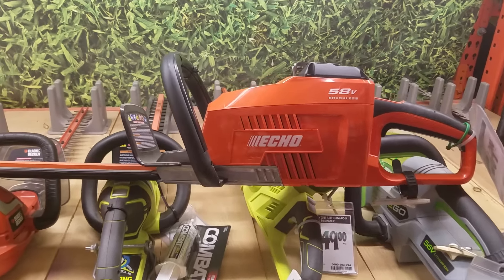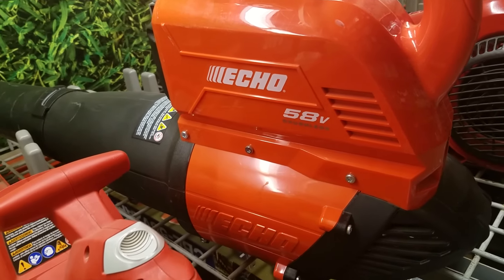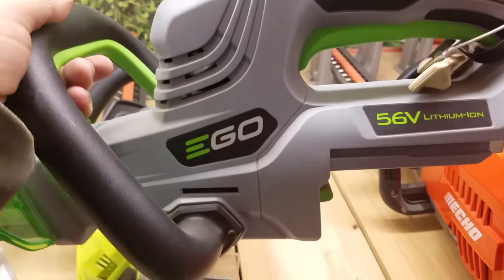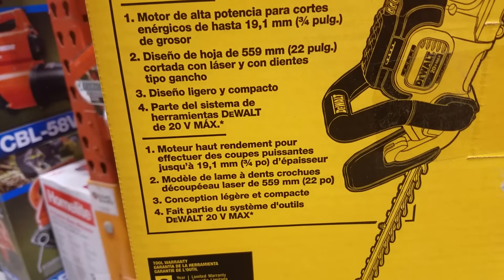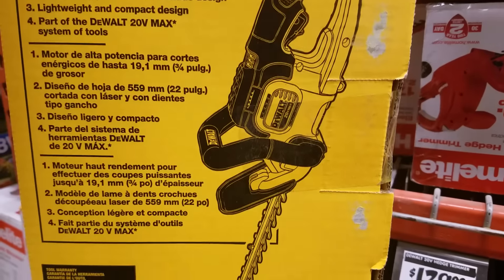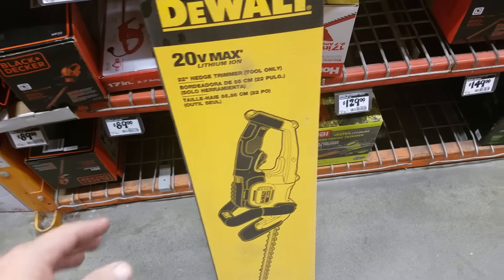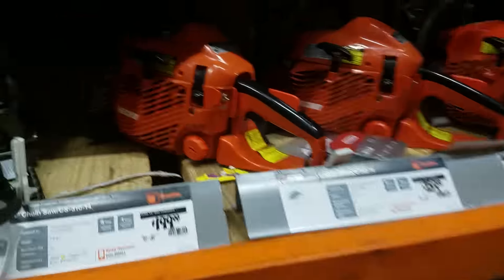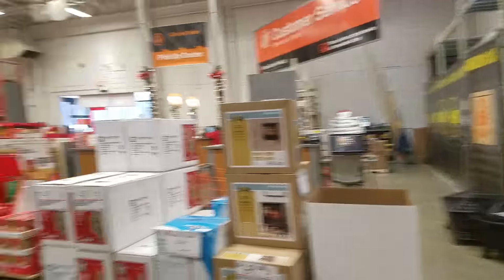Talkin Lithium Ion OPE at Home Depot